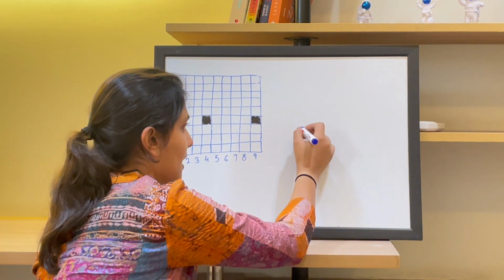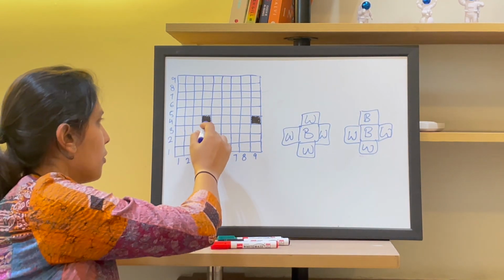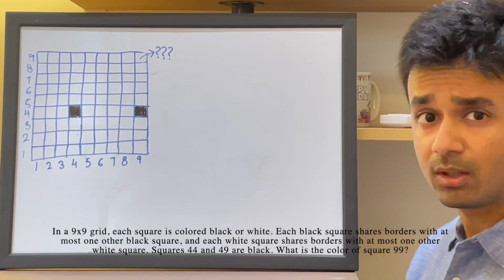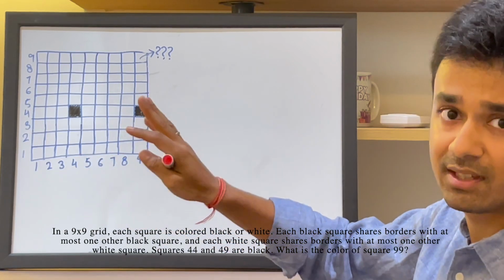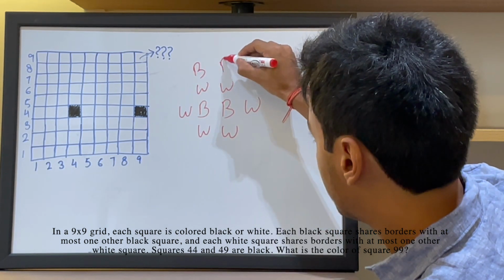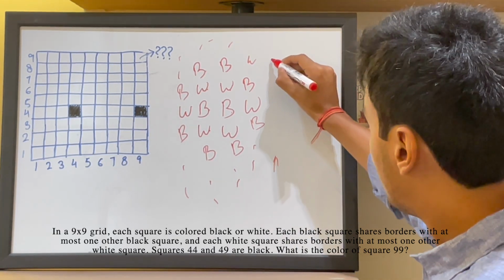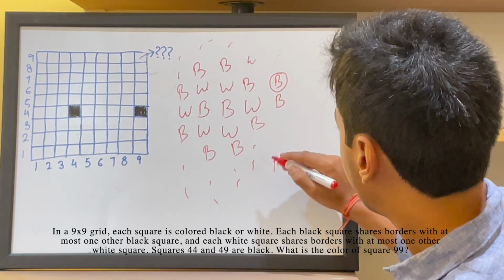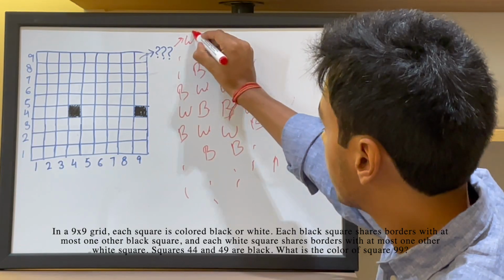Can you solve this grid puzzle?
Advanced level puzzle

Timestamps
0:23 Puzzle
2:02 Solution and answer